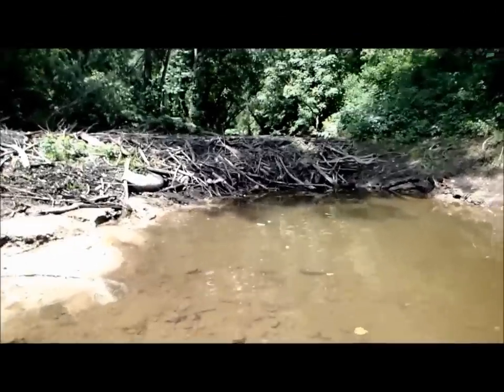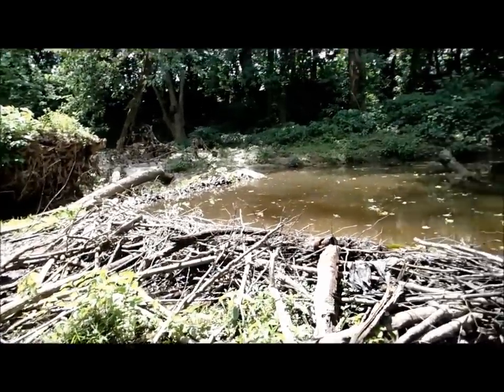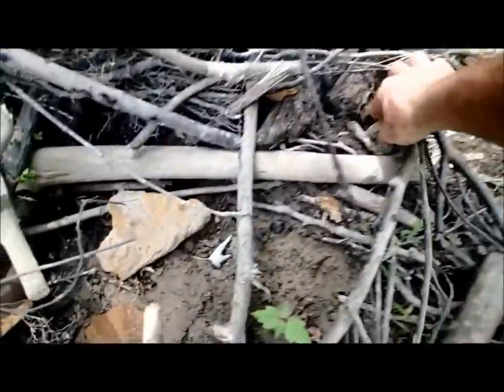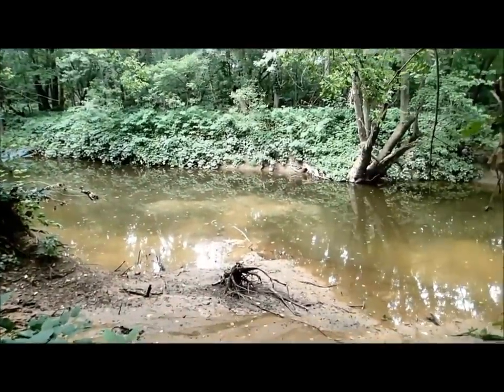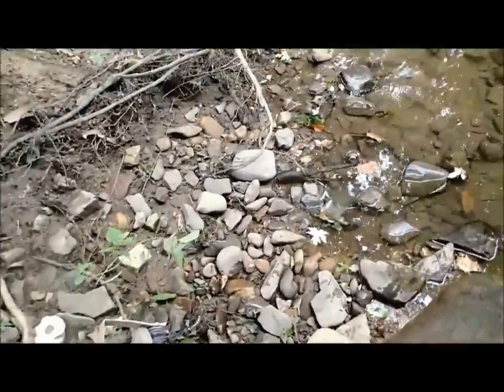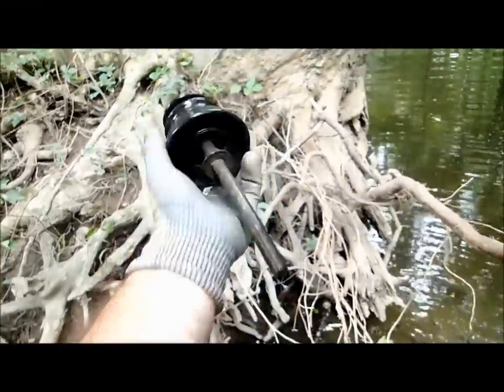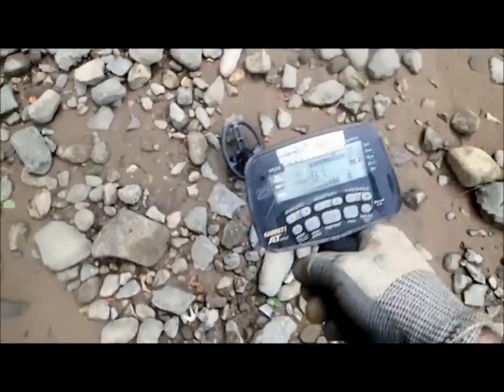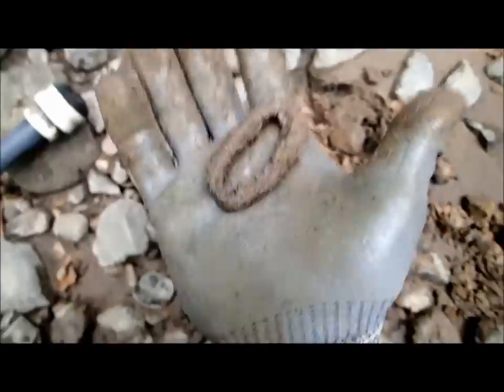Bloody Beaver Backwater Hunt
In this video I visit one of my old detecting sites and see an amazing beaver dam. I also find a few musket balls, some telegraph insulators and an old silver coin. And like past visits, live through a thunderstorm.

zz